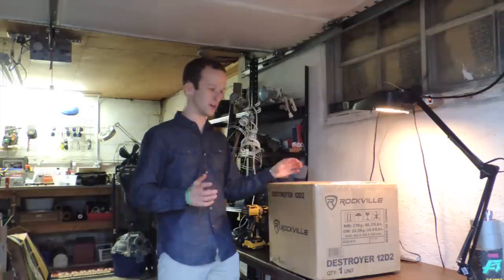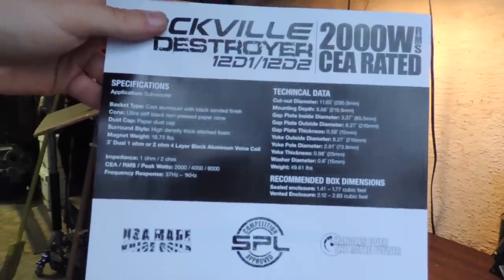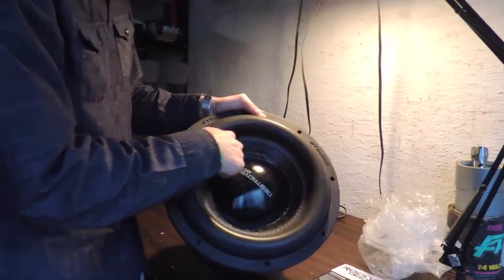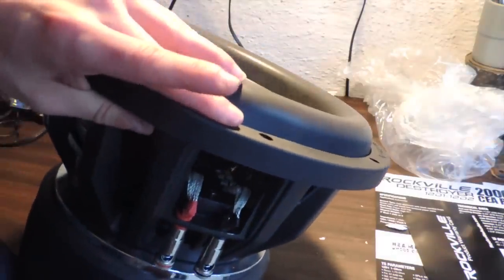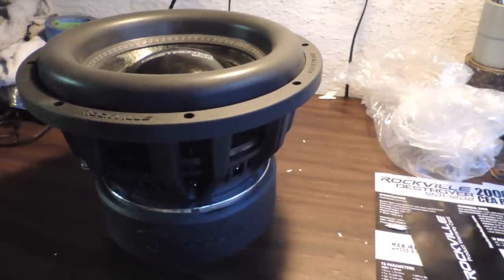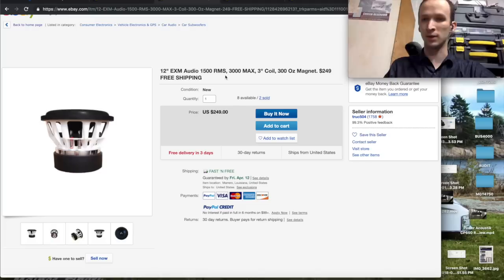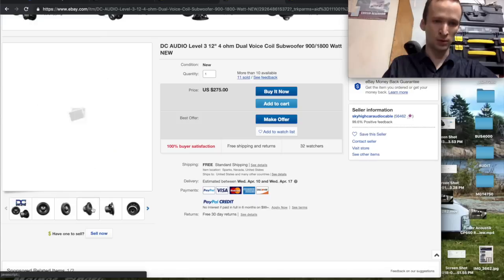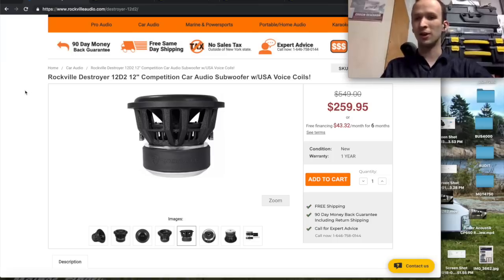The ALL NEW Rockville DESTROYER Unboxing! Budget Competition Sub at $259?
Links To Pick Up This All New Rockville DESTROYER Sub Below!